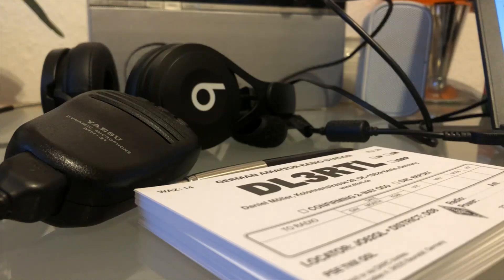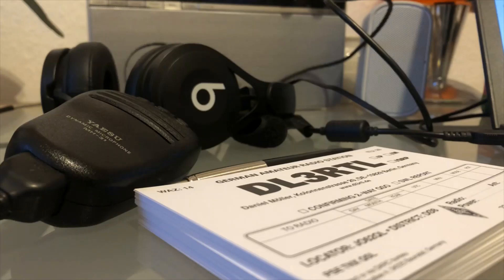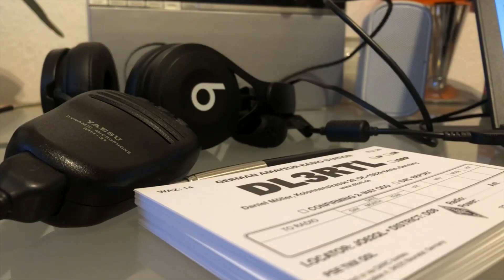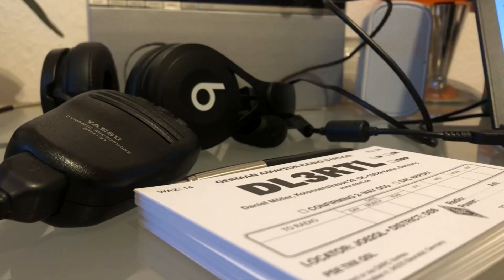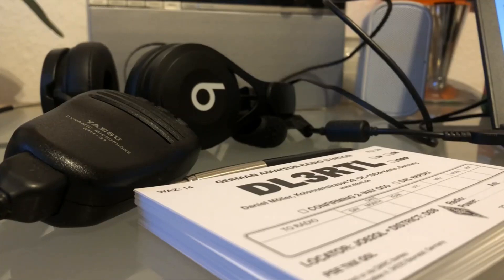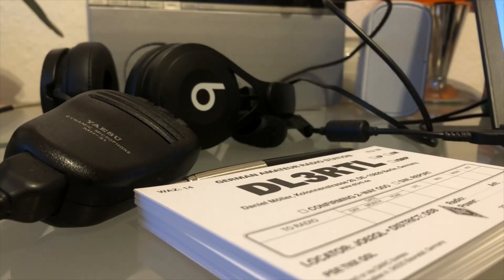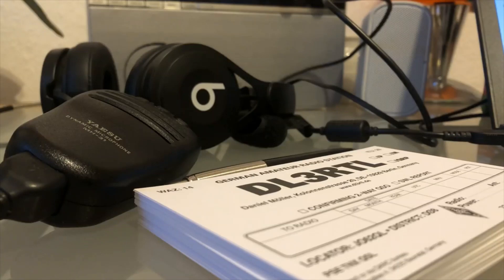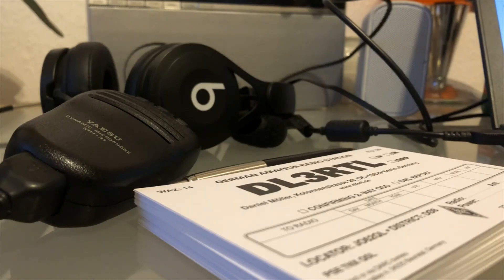Live satellite link between Berlin and Mauritius island.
german amateur radion station DL3RTL from Berlin talking to 3B8GF on Mauritius island on satellite es'hail2. uplink on 13 cm (2,4 GHz, s band), downlink on 3 cm (10 GHz k band). The transmission took part on november the 16th 2019 at 14:40 hours UTC.